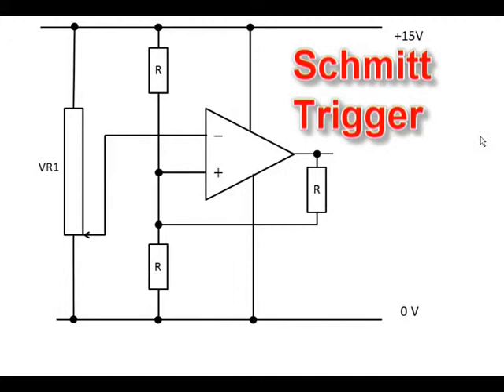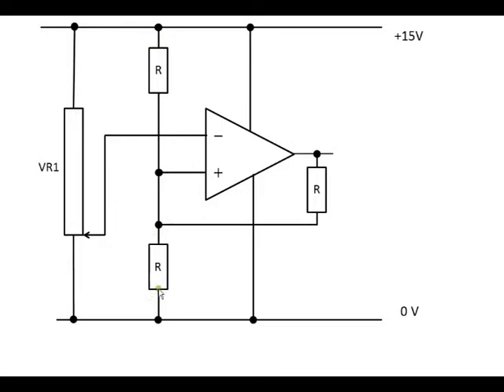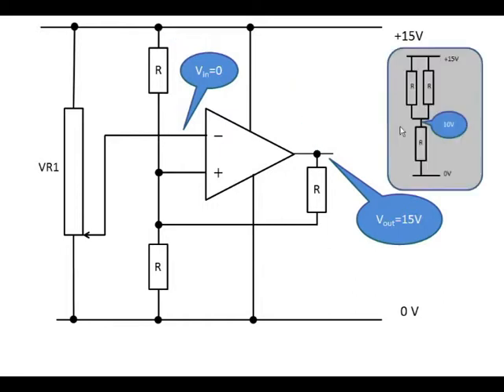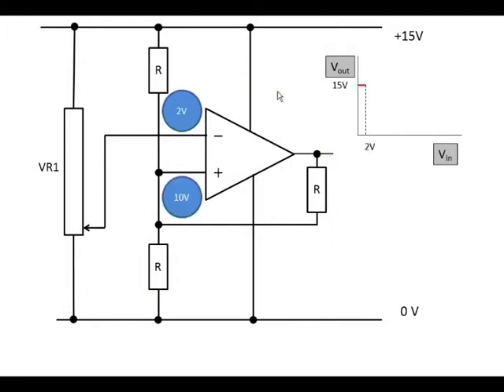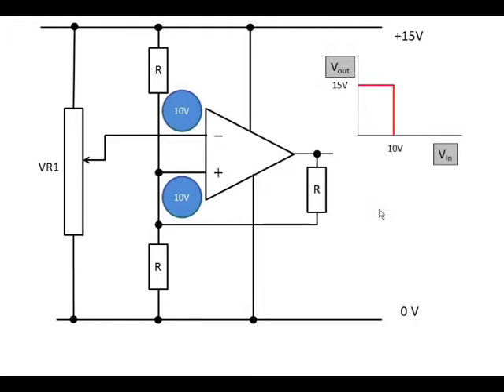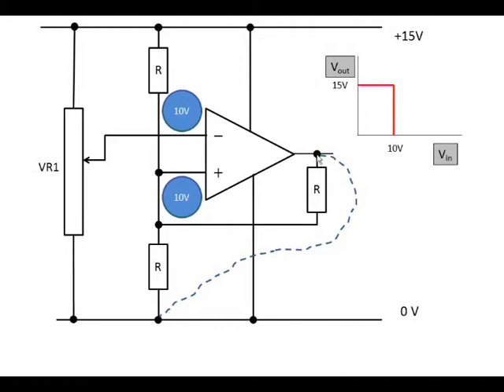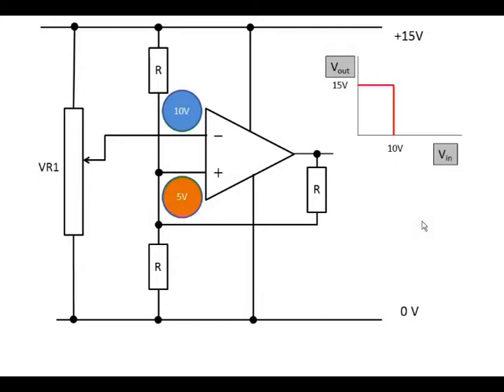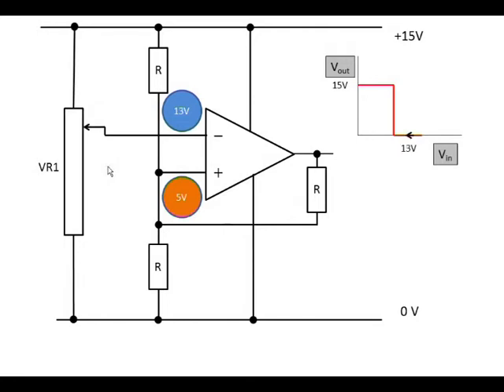Schmitt Trigger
This describes the operation of a Schmitt Trigger circuit built using an ideal opertional amplifier.